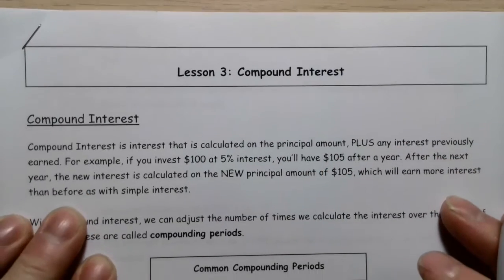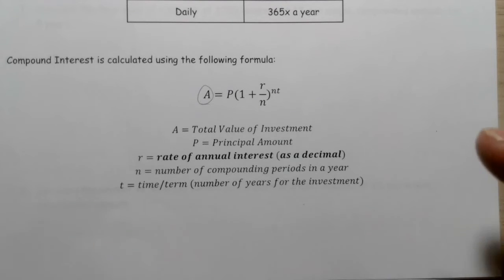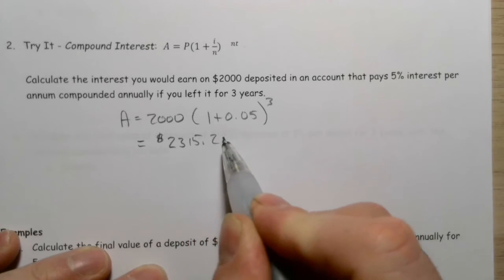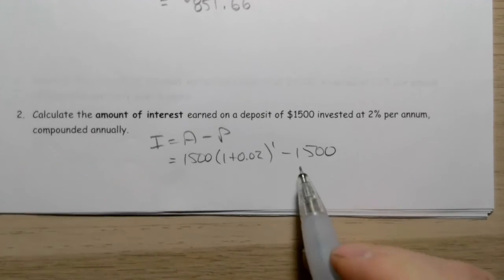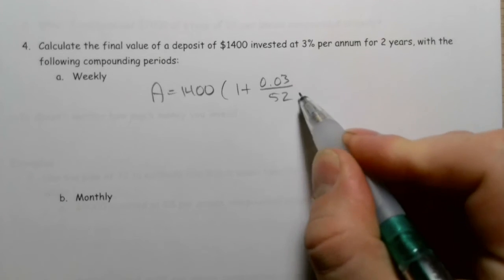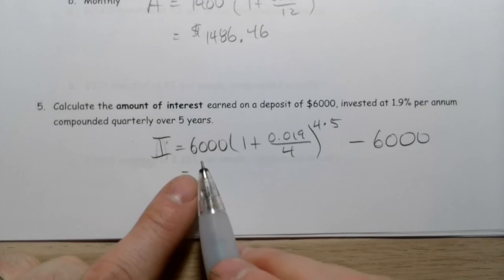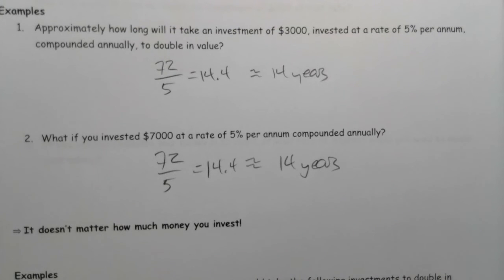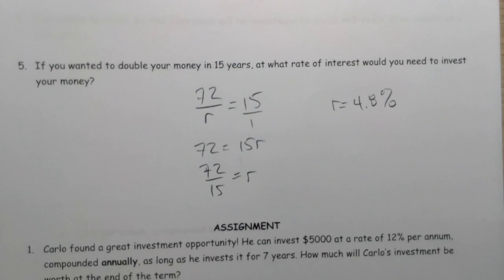Math 20 3 Compound Interest Lesson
This video is about compound interest and the rule of 72